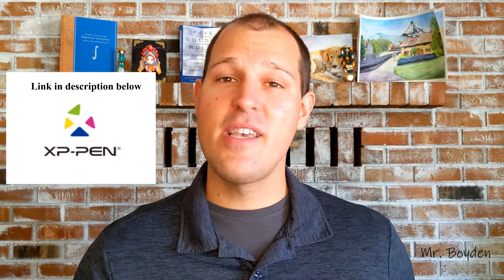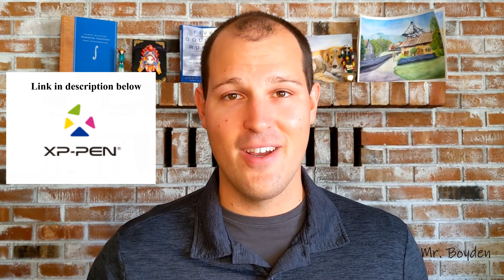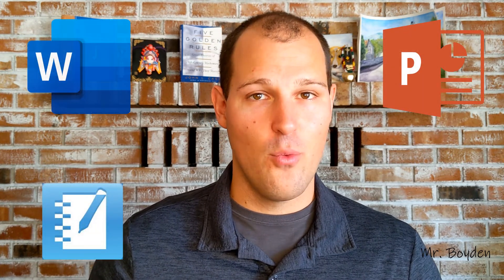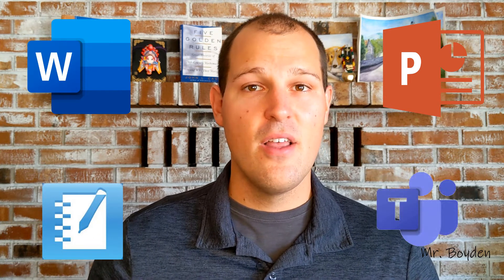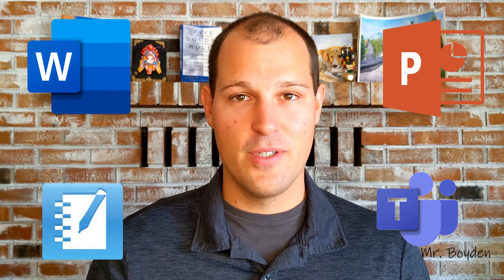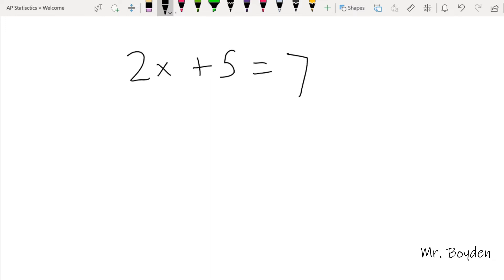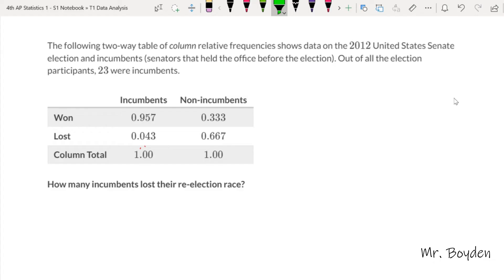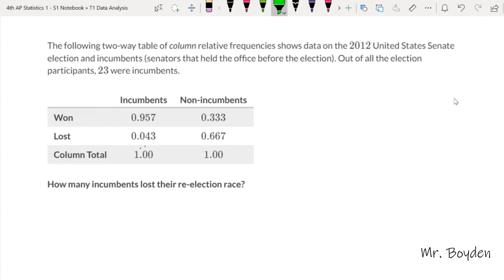Online Teaching 101 Lesson 2: How to write neatly on your computer screen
In this video I'll show you how to use a writing/drawing tablet to have better penmanship and make better drawings for your students.